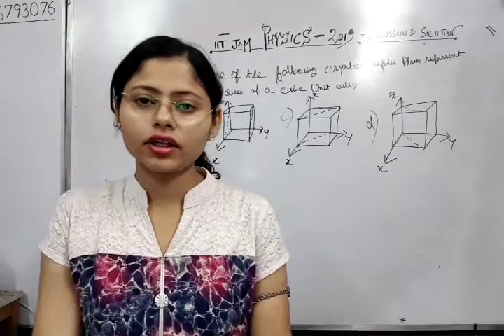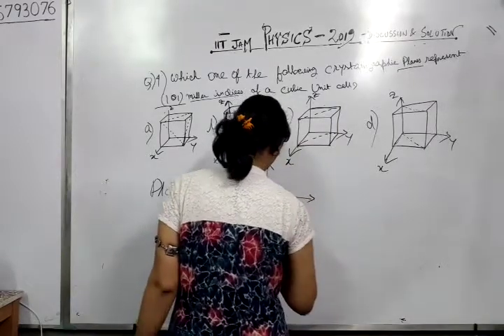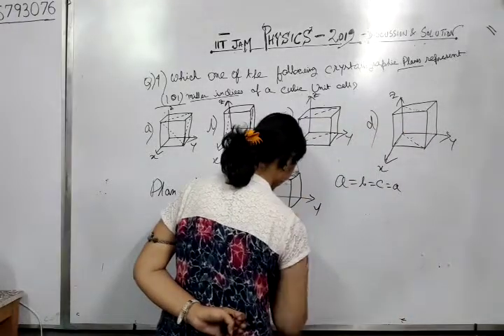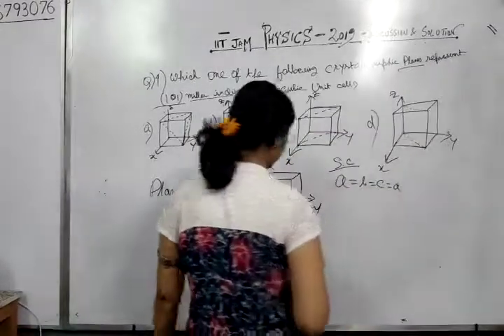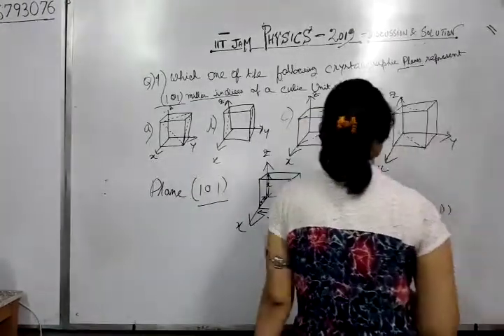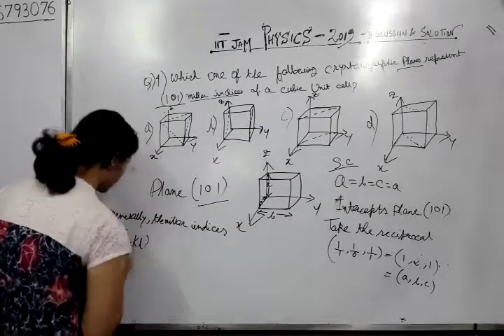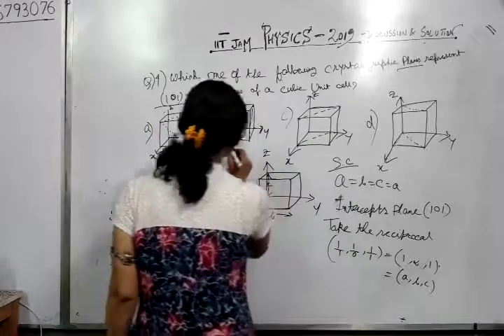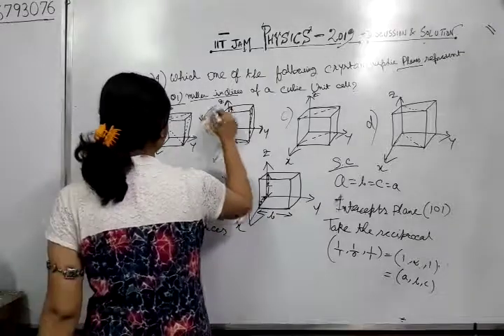IIT JAM physics 2019 solved question Entrance for Msc physics in IITs, NITs,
How to solve IIT JAM Physics 2019 questions paper with solution
Question 4 solved with explanation
Short cut tricks to solve tough IIT JAM questions with ease.